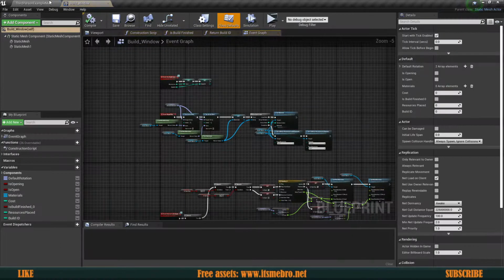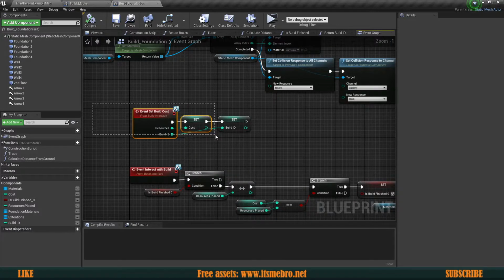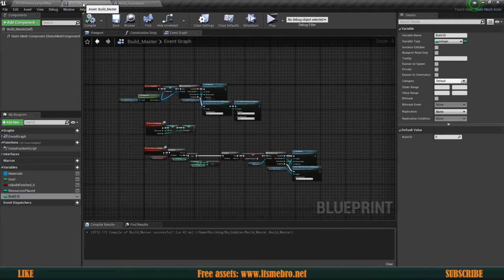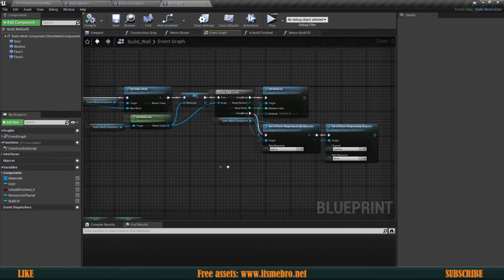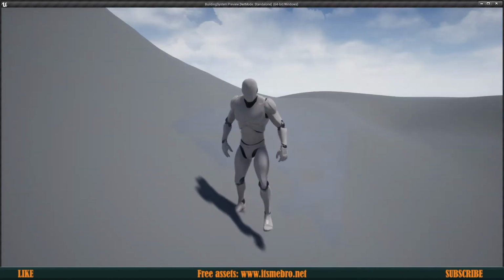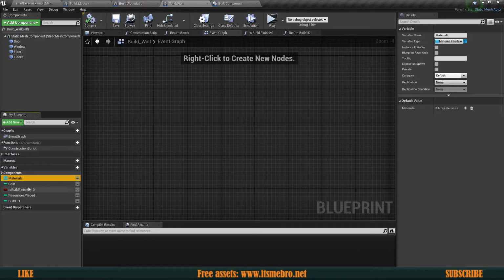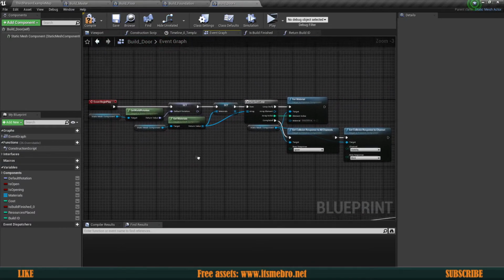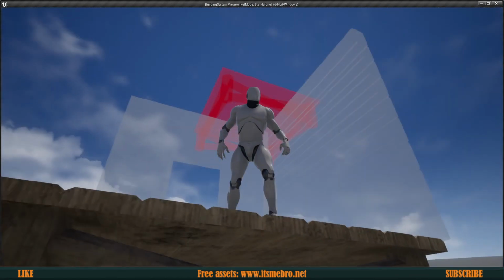UE4 Base Building / Build Master